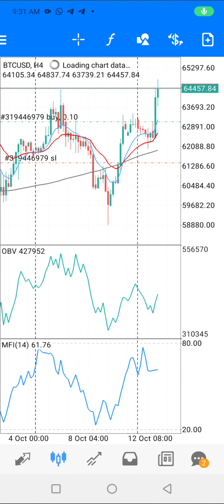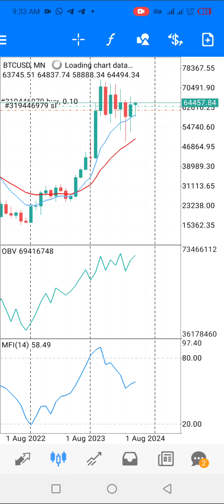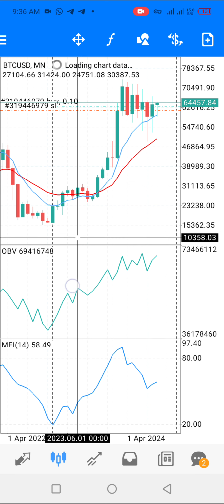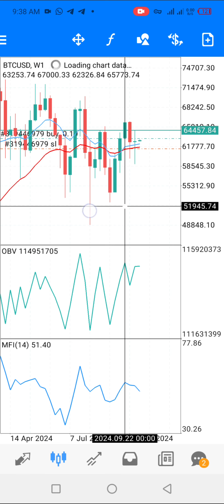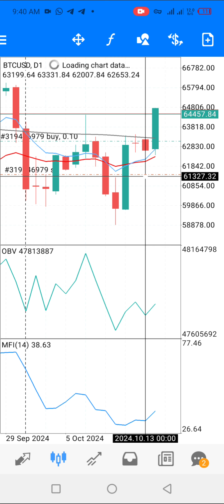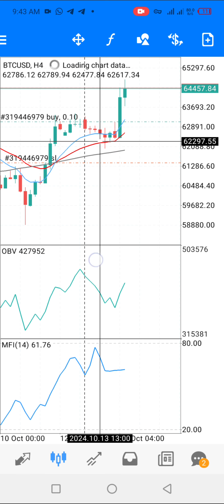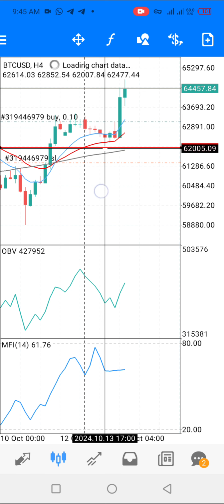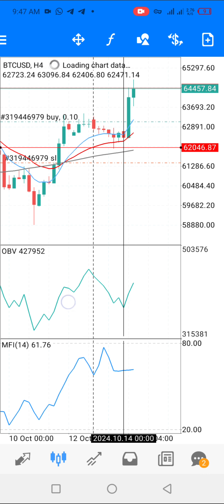BITCOIN ANALYSIS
Chart analysis